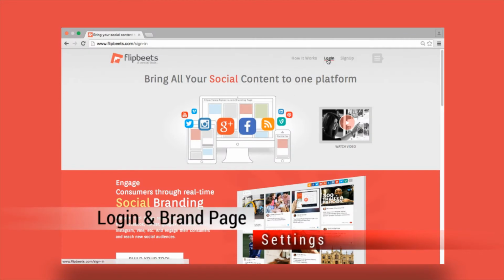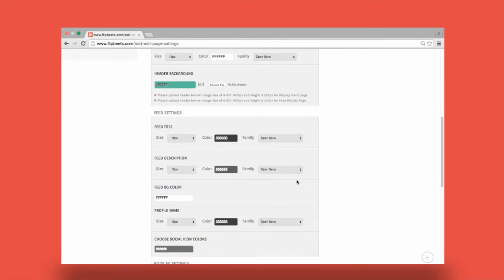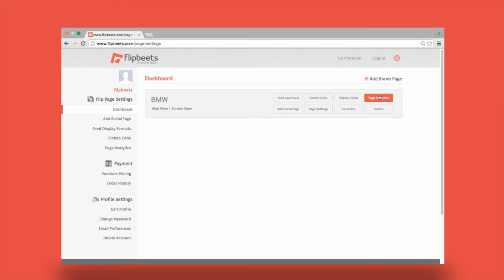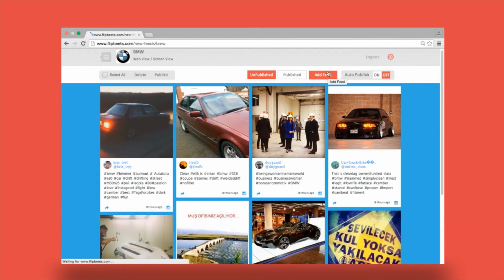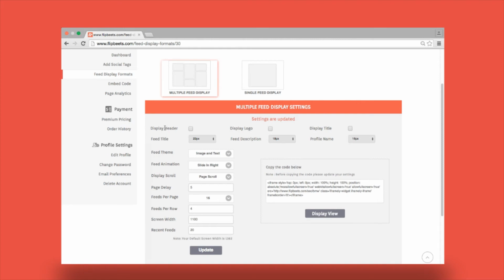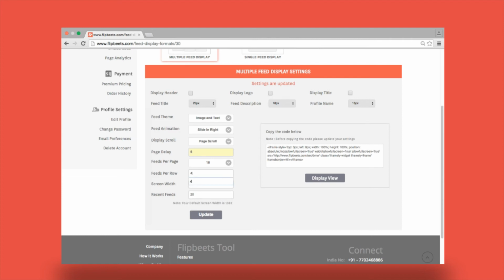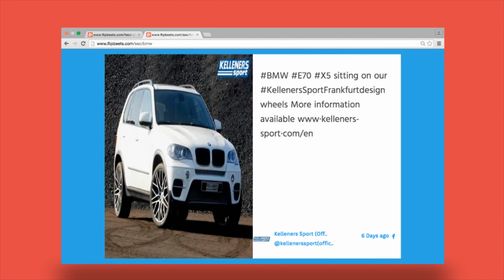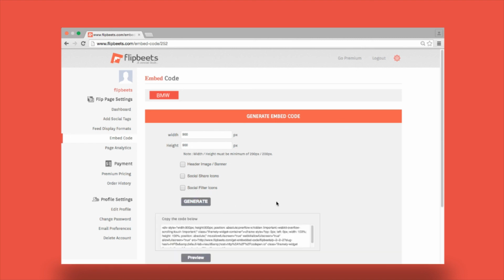Flipbeets Product Tour